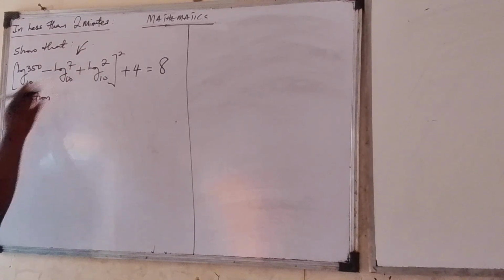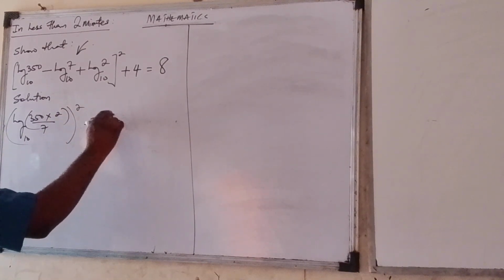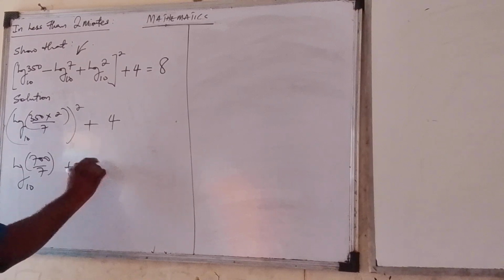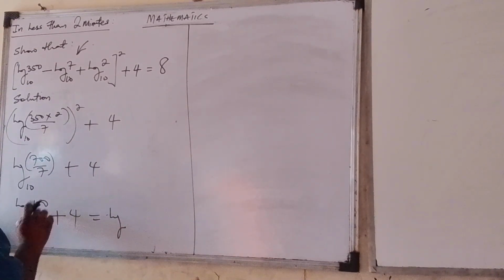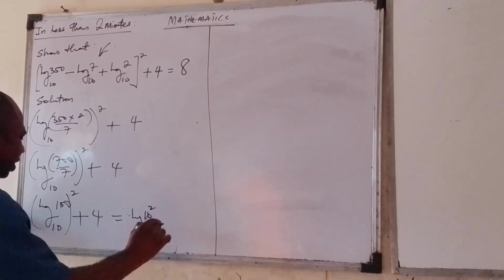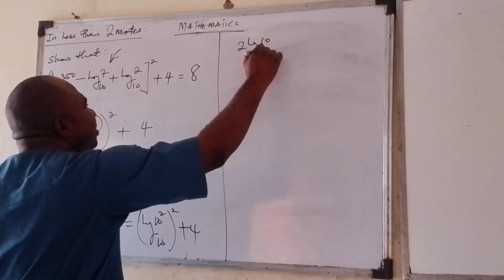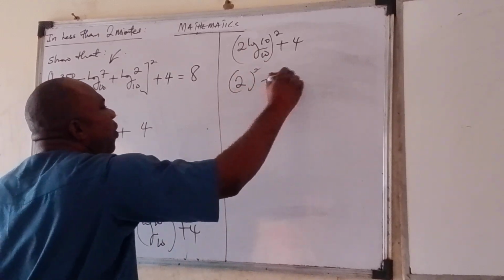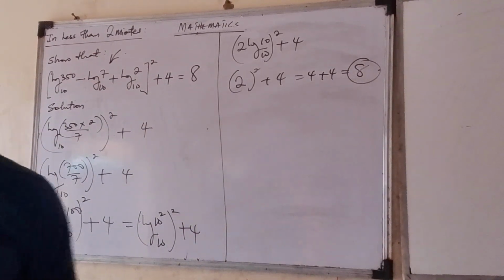Show That: (log⁡350−log⁡7+log⁡2)2+4=8 | Logarithms Made Easy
In this lesson, we solve a logarithms “Show That” question commonly asked in WAEC, NECO, and JAMB examinations.

You will learn how to:

Apply the laws of logarithms

Simplify logarithmic expressions correctly

Square a logarithmic expression accurately

This method is simple, clear, and exam-focused, perfect for secondary school students preparing for external exams.

📚 Suitable for:
WAEC | NECO | JAMB | SS2 | SS3

Channel: i²-Maths